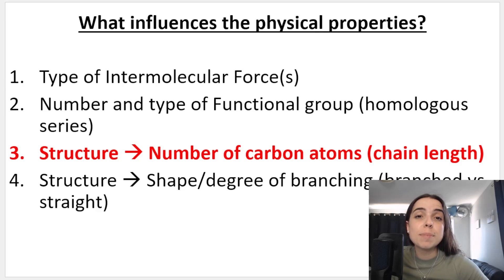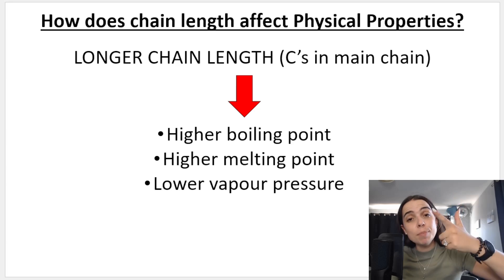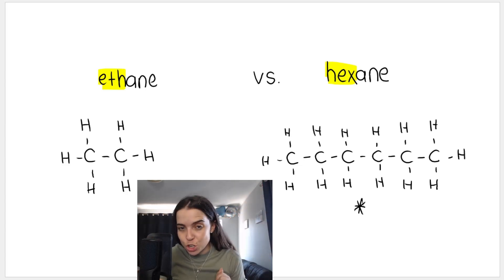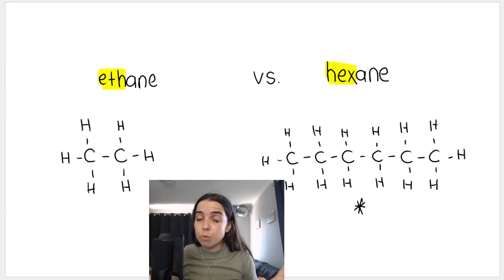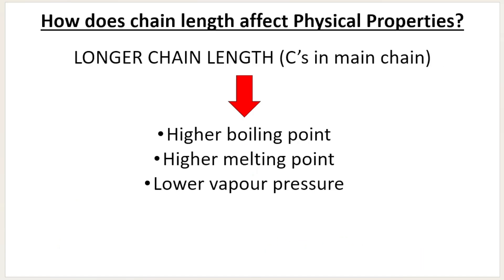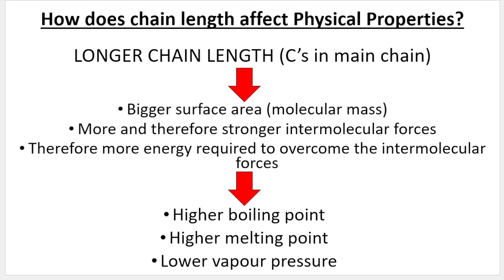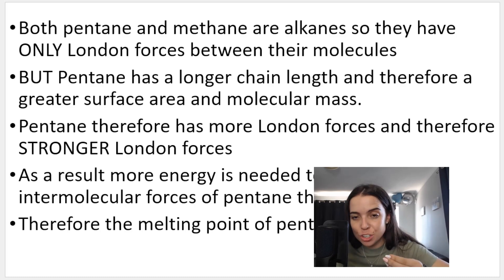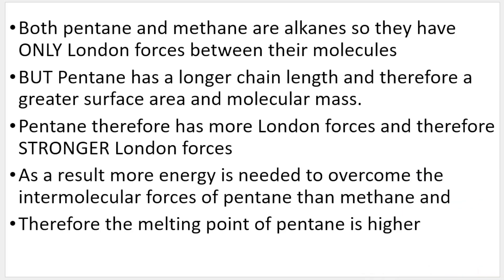Grade 12 Organic Chemistry Physical Properties and Structure PART 3: Chain Length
How does chain length affect physical properties? In this video we discuss how chain length (number of carbons in the main chain) affect the physical properties of a compound such as boiling point, melting point and vapour pressure.